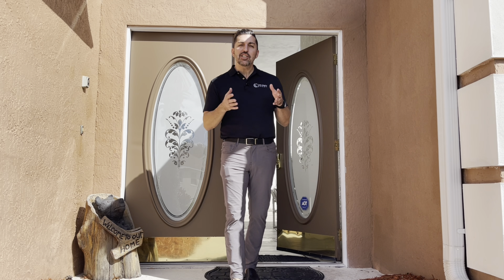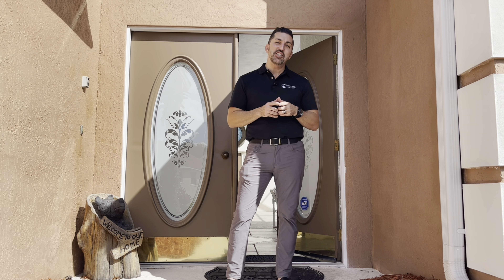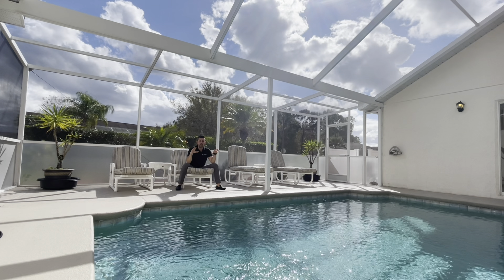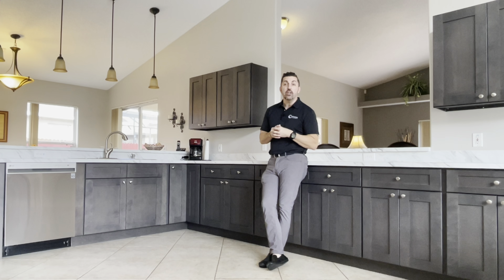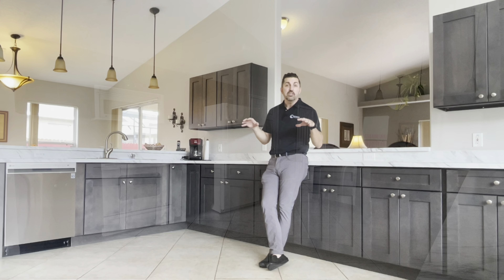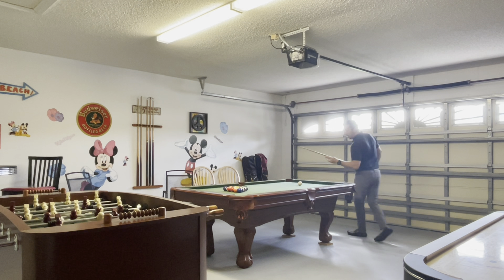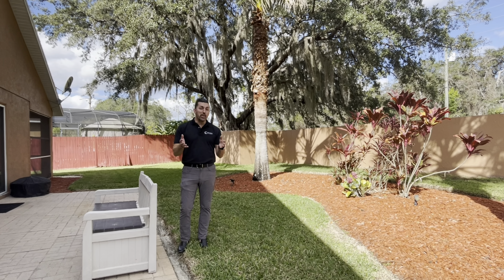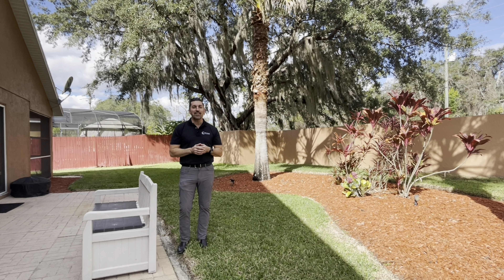Home Tour 393 Shady Oak Loop Davenport FL 33897 by Realtor Jared Dunn / New MLS Listing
Looking for the perfect home to call your own or make your vacation and investment dreams a reality? Look no further than this beautiful FOUR bedroom, THREE AND A HALF bathrooms, TWO car garage, POOL home nestled in the highly sought after THOUSAND OAKS neighborhood of Davenport, FL. This home greets you with LUSH LANDSCAPING and CURB APPEAL from the moment you arrive. Welcoming you inside and into the SPACIOUS OPEN CONCEPT that effortlessly guides you through the entertainment spaces with high ceilings and an abundance of natural light. The open concept floor plan is perfect for hosting friends and family and centers around the heart of the home, the kitchen, which is as SPACIOUS as it is FUNCTIONAL. The chef of the family will feel right at home in this kitchen among the PLETHORA OF COUNTER SPACE, BEAUTIFUL CABINETRY, and BREAKFAST BAR. The kitchen also overlooks the dining room and family room and is flanked by the master suite on one side and the remaining bedrooms on the other, offering EXTRA PRIVACY AND FUNCTIONALITY. The dinette overlooks the SPARKLING POOL, which serves as the perfect spot to cool off during Florida’s warm summers. The master bedroom is your own PERSONAL OASIS to relax after a long day and with TWO SLIDING GLASS DOOR ENTRIES, one providing direct access to the pool to cool off from the heat or and the other to enjoy some downtime and serve some drinks and have dinner al fresco enjoying the warmth of the Florida sun on your patio. The recently UPDATED master suite is sure to impress, featuring a large GARDEN TUB to soak away the day, framed GLASS SHOWER, DUAL VANITY, and DIRECT ACCESS to the pool. The entertainment space continues outside through the large sliding GLASS DOORS, onto the SCREENED IN deck featuring the PRIVATE, HEATED POOL with an extended sun-bathing area with PRIVACY PANELS. The beautiful single-story home is loaded with RECENT UPGRADES which include a kitchen and bathroom RENOVATION in 2021, newer exterior PAINT, INSULATION IN ATTIC, NEWER A/C unit which is still UNDER WARRANTY, and the POOL RE-SCREENED in 2021. If you are considering this home as a short-term rental investment property, the sellers are willing to sell EVERYTHING (i.e., furniture, beddings, electronics, appliances, utensils, etc.) at an additional cost, paid for outside of closing. For a detailed list of items and pricing, request more details from the listing agent. Located in a prime location in the Davenport area, just 5 minutes to I-4 for easy access to all of the major attractions. Close to Champions Gate, Posner Park shopping and Publix Plaza, World Class Golf Courses, and perfectly located within 20-30 minutes of all of the popular parks such as Disney World (19 minutes), Universal (26 minutes), SeaWorld (23 minutes), and Orlando Tree Trek Adventure Park (7 minutes). This home will not last long, schedule your private tour today and live like every day is vacation!

Jared Dunn - Realtor
Preferred Real Estate Brokers